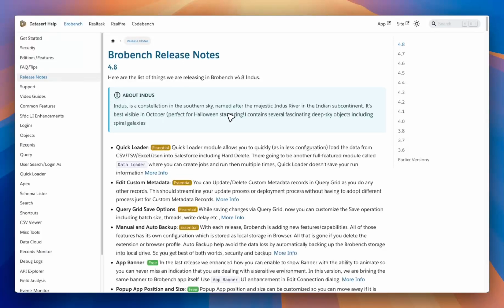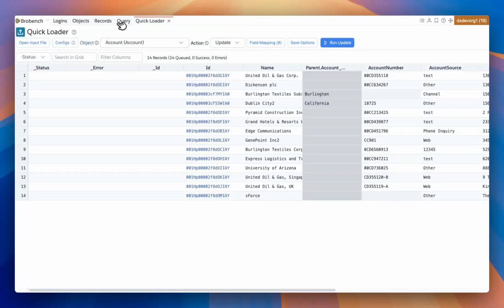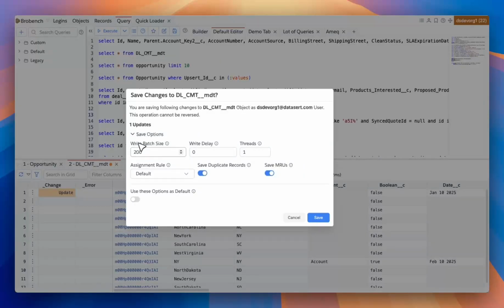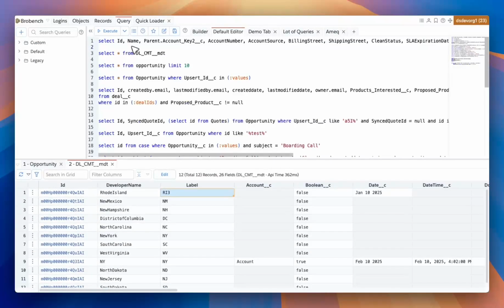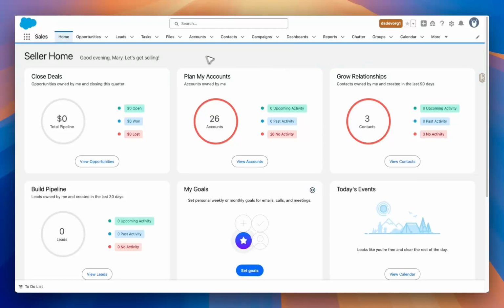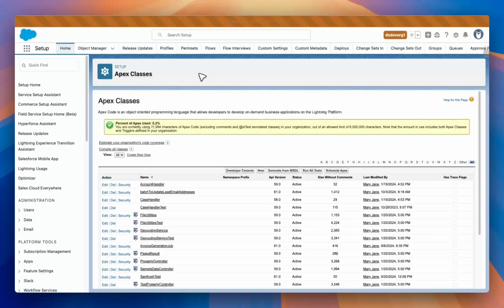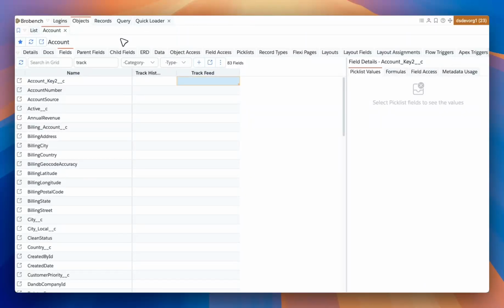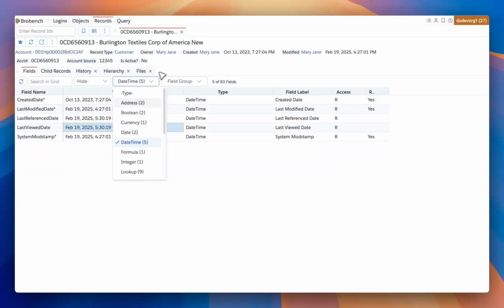Brobench - Release Recap v4.8 Indus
This videos walks you through various features/enhancements in Brobench Release v4.8

✅ Quick Loader
✅ Edit Custom Metadata
✅ Query Grid Save Options
✅ Manual and Auto Backup
✅ App Banner
✅ Popup App Position and Size
✅ Quick Searcher Dark Theme
✅ Object Fields Grid - Track Feed Field
✅ Object Fields Grid - Filtering Updates
✅ Record Fields Grid - Filtering Updates